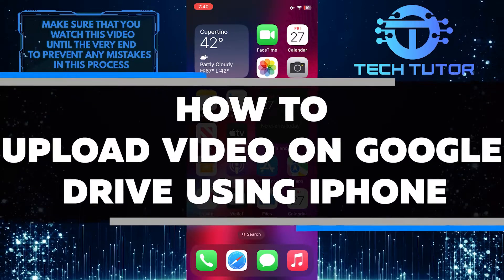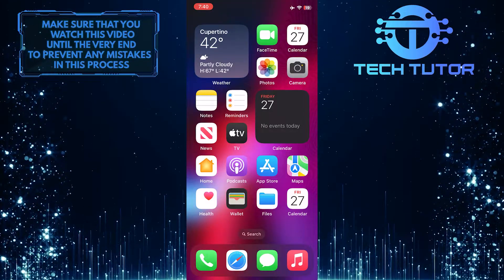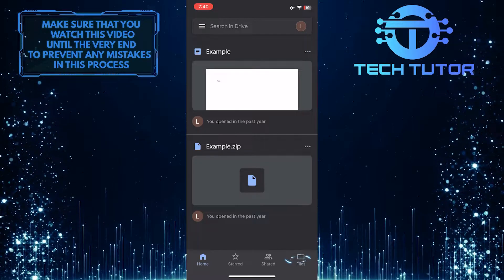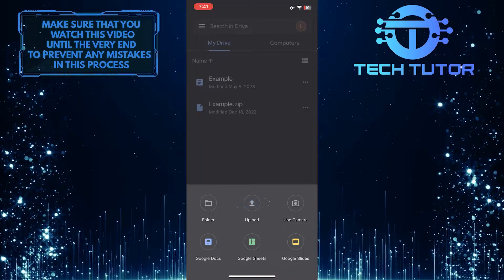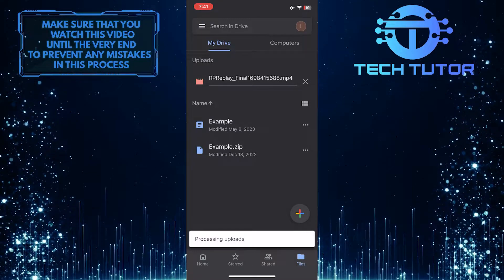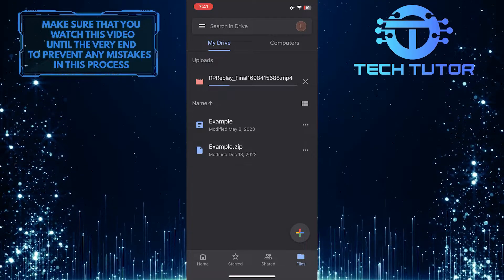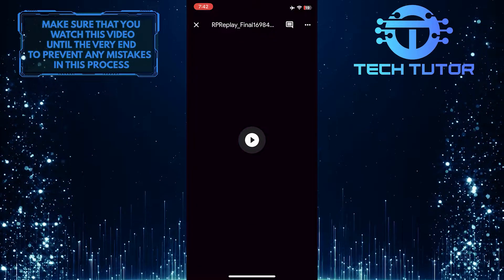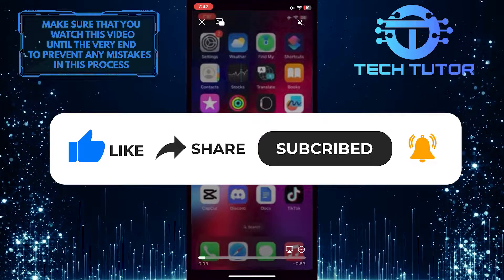How To Upload Video On Google Drive Using iPhone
In this short tutorial, I will show you how to upload videos to Google Drive using your iPhone. Google Drive is a popular cloud storage service that allows you to store and access your files from anywhere. Uploading videos to Google Drive can be useful for sharing with others, backing up important footage, or accessing your videos on multiple devices.